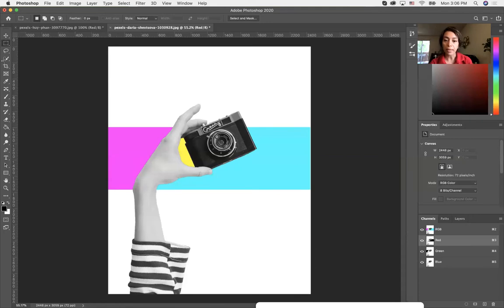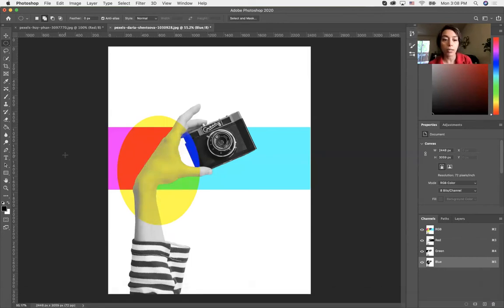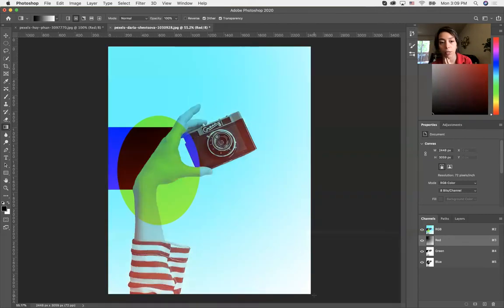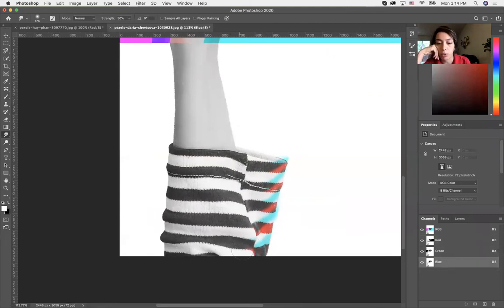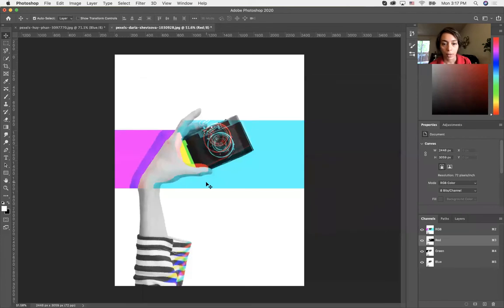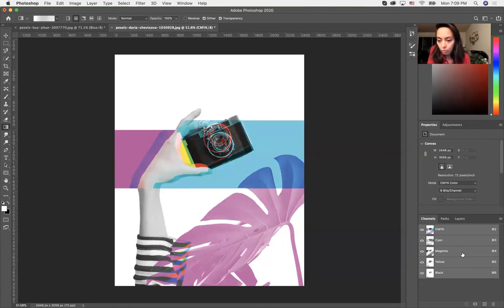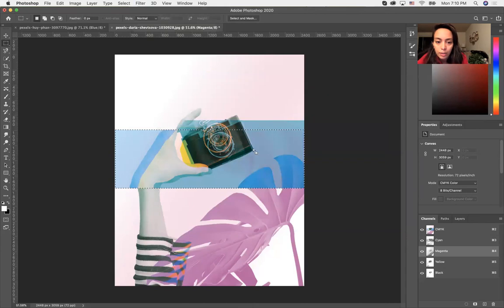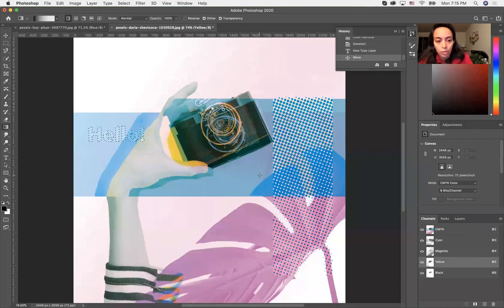Creative works withRGB | CMYK in Ps